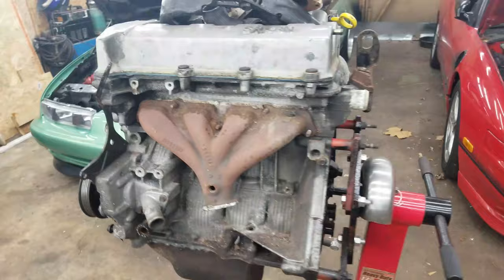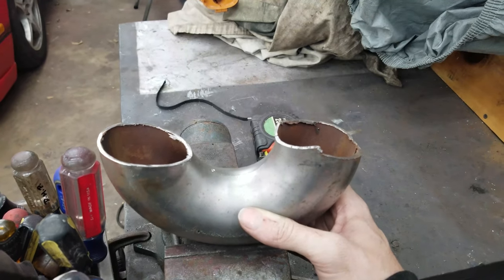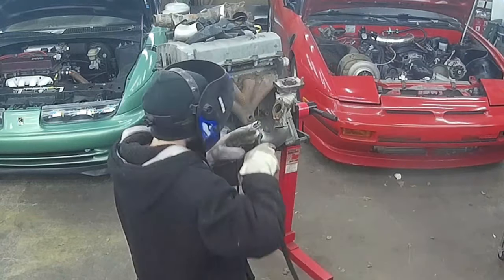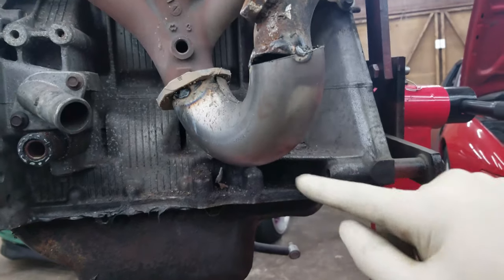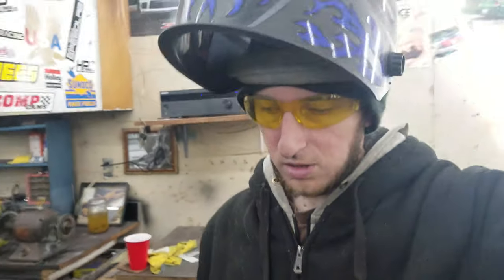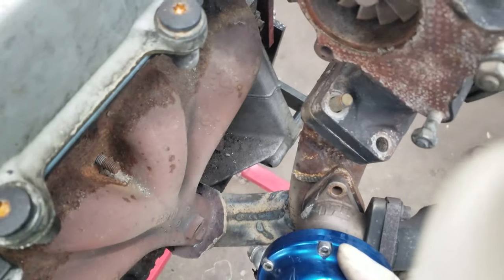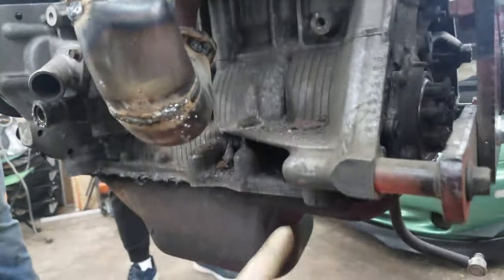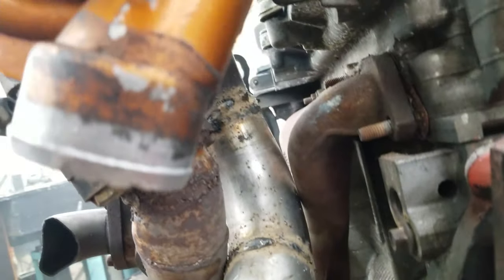Turbo Manifold Rebuild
In this video, we rebuild the manifold from the slain Turbo Car and start to prep it for re-use on Midori!!!